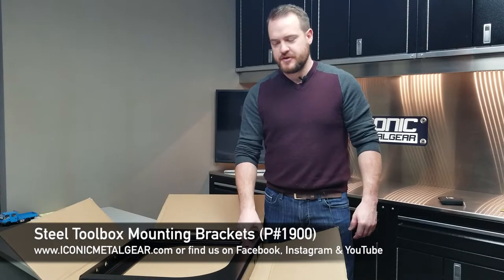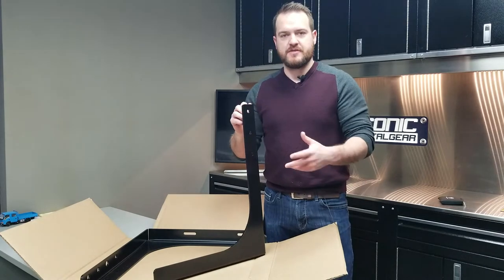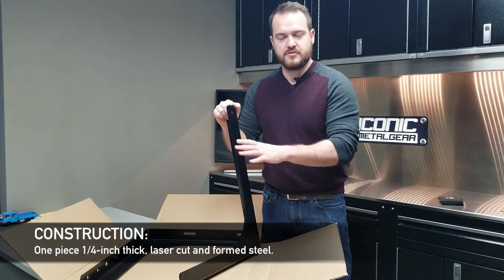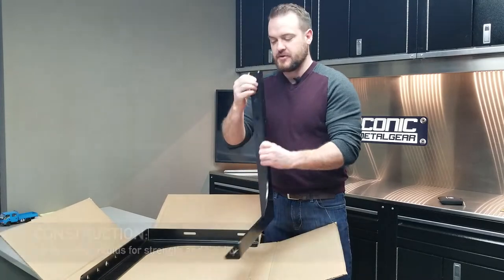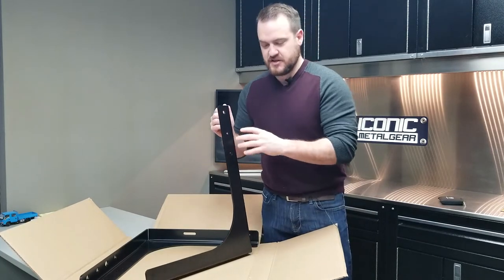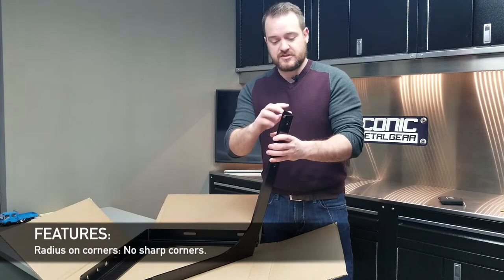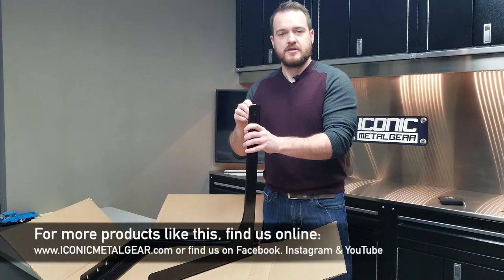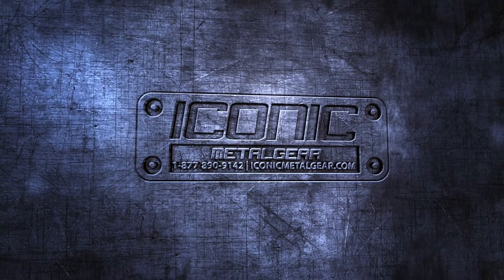The Best Toolbox Mounting Brackets...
Iconic MetalGear's Mounting Brackets and mounting kits are made from one piece of 1/4-inch, high-quality, high-strength, powder coated steel. Mounting kits are sold in sets separately from their respective products.

Using the proper mounting kits and hardware for your Iconic MetalGear equipment helps ensure that your storage accessories are properly mounted, and maximizes the life of your MetalGear product. Select MetalGear products have a variety of mounting options available, and some others come with their mounting kits included.

- Built from Strong, Heavy-Duty Powder Coated Steel.
- Sold in sets (1 Set = 2 mirrored mounting brackets).
- Compatible with most MetalGear Step Boxes, Big Mouth Step Boxes, T-Handle Underbody Toolboxes, and Cam-Lock Underbody Toolboxes.
- Formed from one piece, 1/4-inch thick steel for maximum strength and rigidity.
- Removed cross bar arm provides cleaner look, and makes maintenance easier with toolbox installed.
- Mounting Brackets bolt directly to truck and/or trailer frame.
- Cheater brackets available to mount using existing frame holes. Sold separately.
- Pre-drilled holes are coated to prevent rusting and to prolong the life of the brackets.

Kits are designed to work in most applications using our standard products.